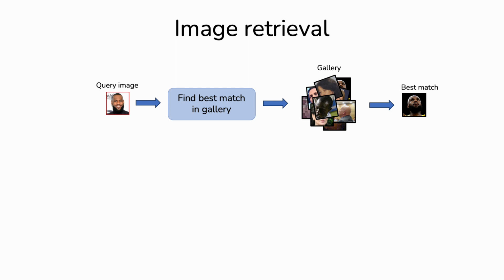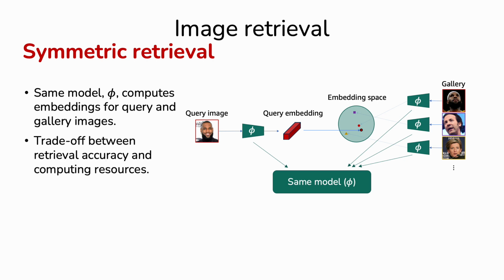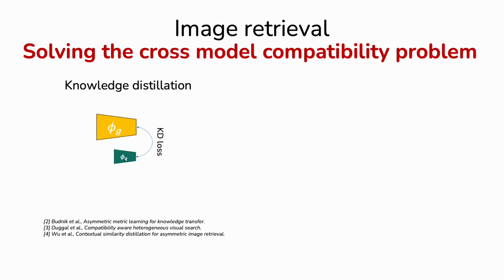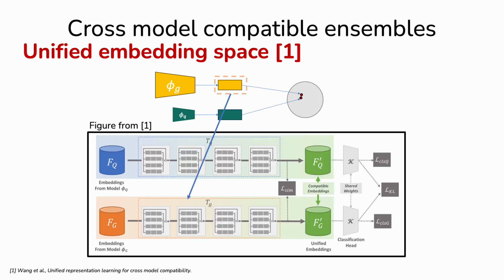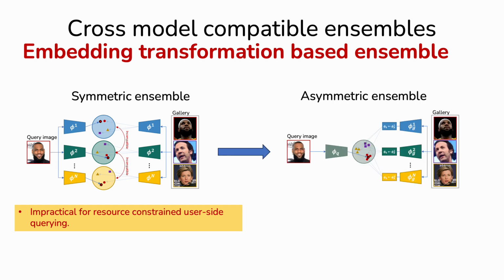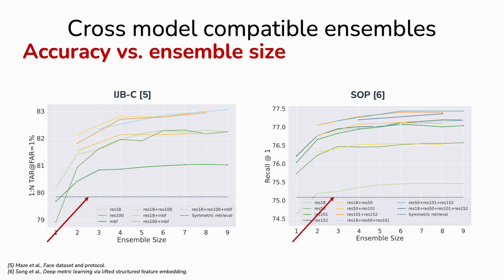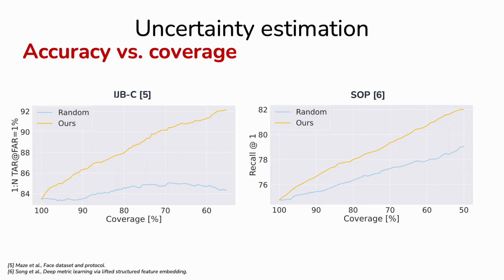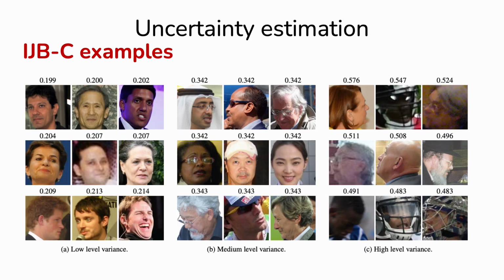Asymmetric Image Retrieval With Cross Model Compatible Ensembles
Authors: Alon Shoshan; Ori Linial; Nadav Bhonker; Elad Hirsch; Lior Zamir; Igor Kviatkovsky; Gérard Medioni
 Description: The asymmetrical retrieval setting is a well suited solution for resource constrained applications such as face recognition and image retrieval. In this setting, a large model is used for indexing the gallery while a lightweight model is used for querying. The key principle in such systems is ensuring that both models share the same embedding space. Most methods in this domain are based on knowledge distillation. While useful, they suffer from several drawbacks: they are upper-bounded by the performance of the single best model found and cannot be extended to use an ensemble of models in a straightforward manner. In this paper we present an approach that does not rely on knowledge distillation, rather it utilizes embedding transformation models. This allows the use of N independently trained and diverse gallery models (e.g., trained on different datasets or having a different architecture) and a single query model. As a result, we improve the overall accuracy beyond that of any single model while maintaining a low computational budget for querying. Additionally, we propose a gallery image rejection method that utilizes the diversity between multiple transformed embeddings to estimate the uncertainty of gallery images.